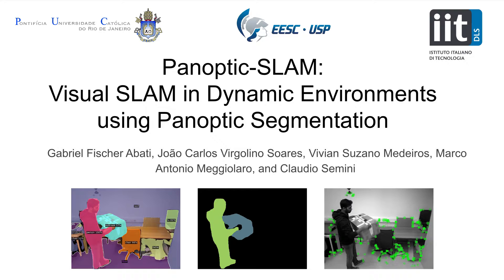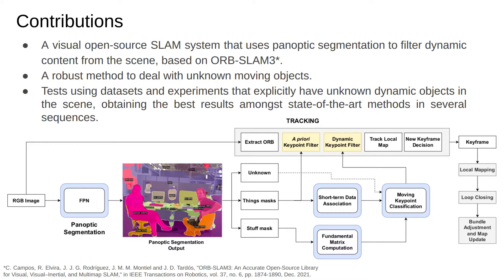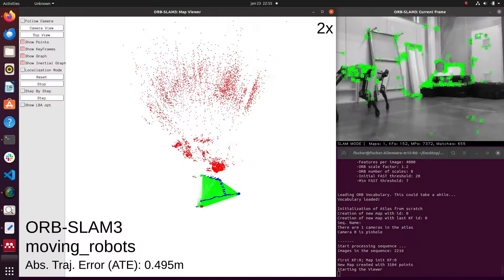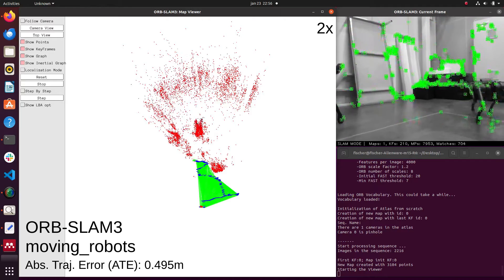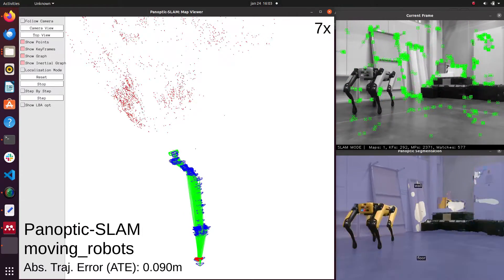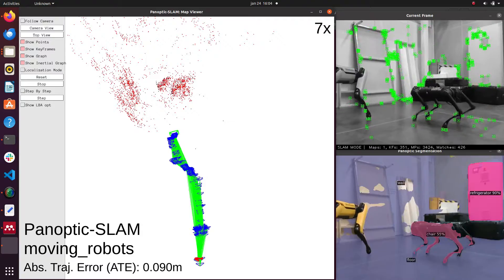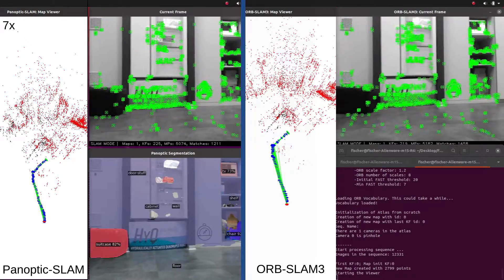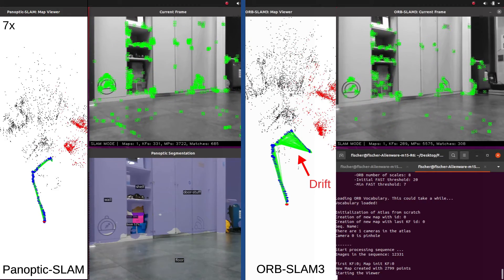Panoptic-SLAM: Visual SLAM in Dynamic Environments using Panoptic Segmentation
Gabriel Fischer Abati, João Carlos Virgolino Soares, Vivian Suzano Medeiros, Marco Antonio Meggiolaro and Claudio Semini